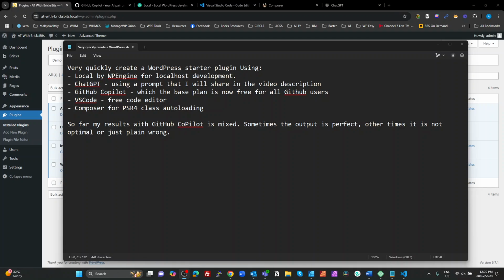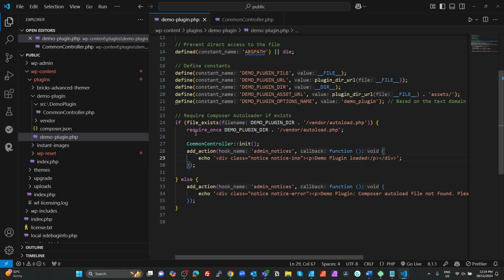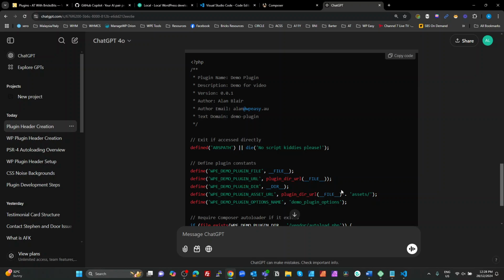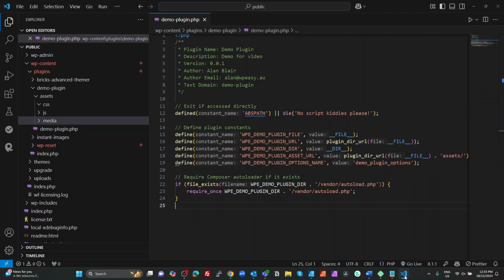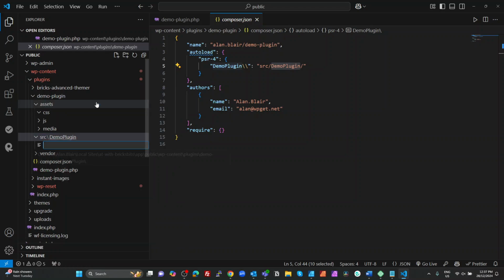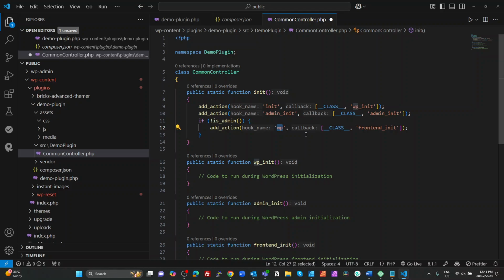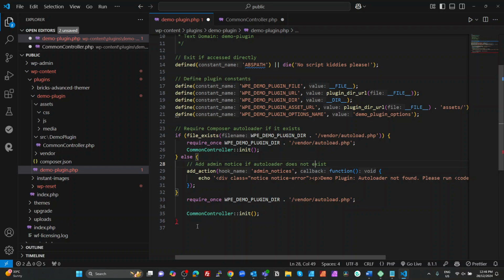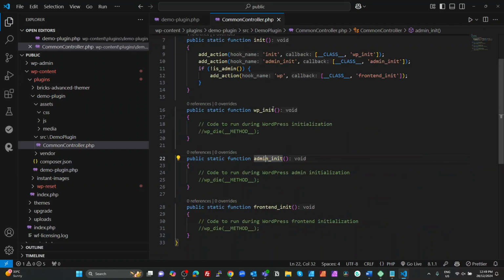WordPress quick-start Plugin Starter using AI and PSR4 autoloading.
This video walks through creating a WordPress plugin:

- Local by WPEngine for localhost development.
- ChatGPT - using a prompt that I will share in the video description
- GitHub Copilot - which the base plan is now free for all Github users
- VSCode - free code editor
- Composer for PSR4 class autoloading

ChatGPT Prompt ###

This chat is to create code based on WordPress features.
Prompt for an answer at each question below, then wait for a response before asking the next question.

1. Ask for the plugin name
2. Ask for the plugin description
3. Ask for the plugin version
4. Ask for the text domain
5. Ask for the Constant Prefix

Create a standard plugin header with the:
Author: Alan Blair

Ensure the "Constant Prefix" is converted to uppercase, with all words separated by _ and ends with _ .

Define the following constants using define() :
FILE: __FILE__
URL : plugin_dir_url(__FILE__)
DIR: __DIR__
ASSET_URL: plugin_dir_url(__FILE__) . 'assets/'
OPTIONS_NAME: based on the plugin text domain using underscores

Create a WP or die

require Composer Auto Loader